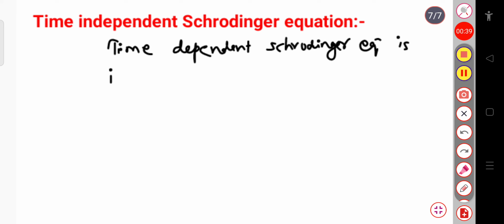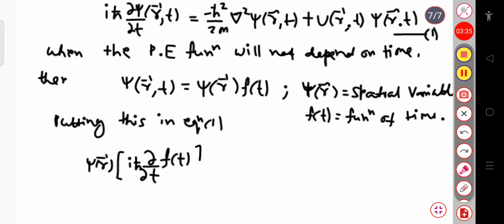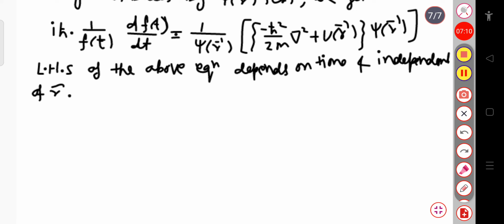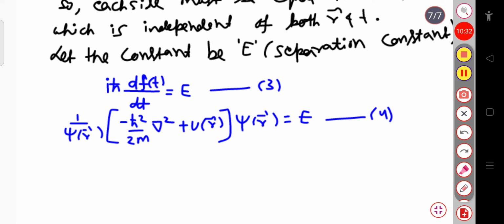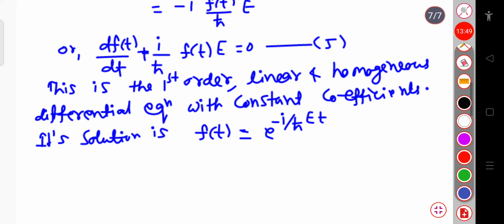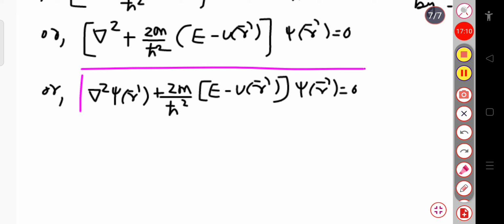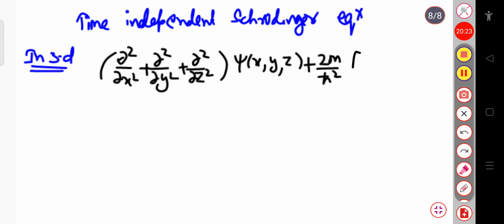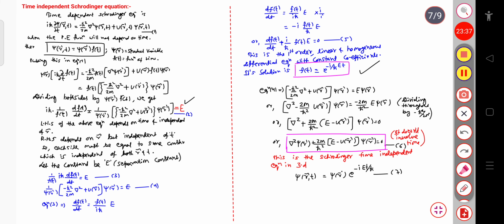QUANTUM MECHANICS, SCHRODINGER TOME INDEPENDENT EQUATION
This video is based on Schrodinger time independent equation.